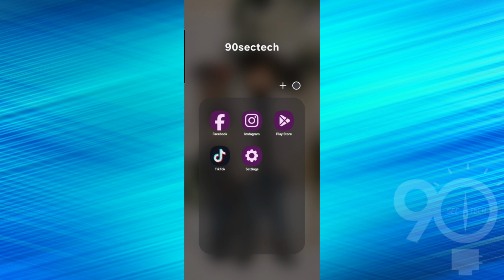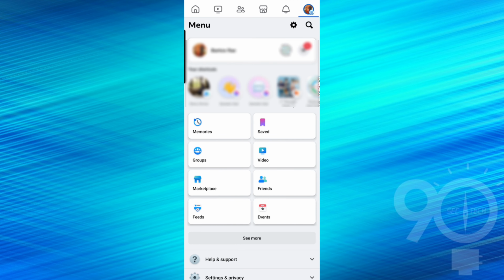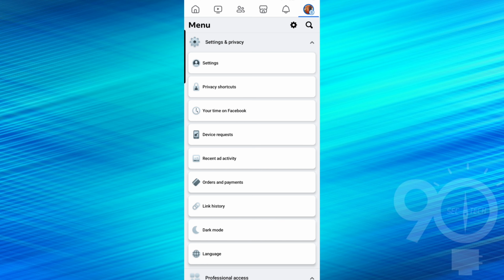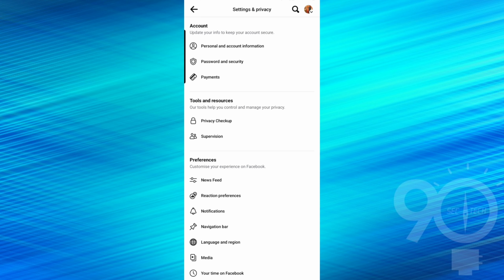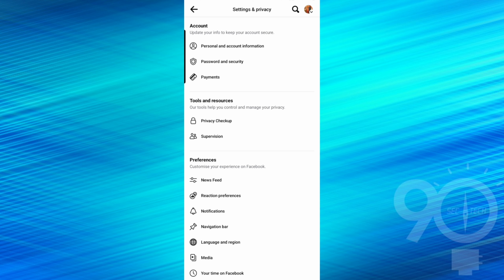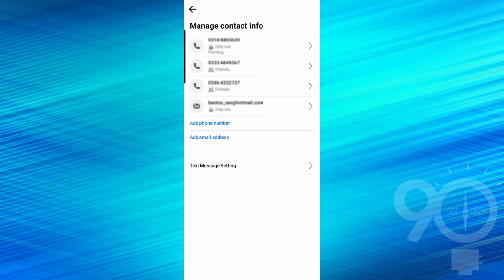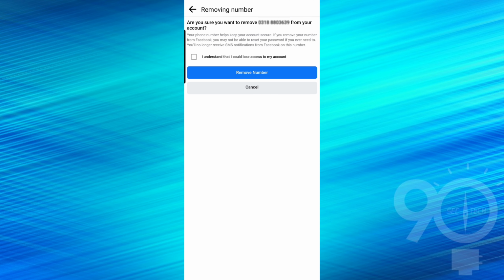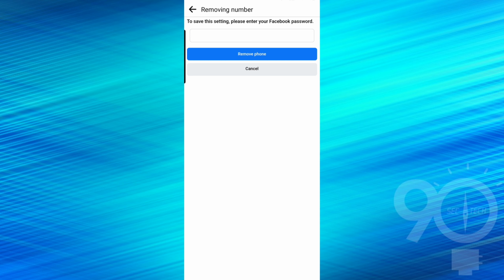Remove Your Phone Number from Facebook in 60 Seconds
Discover how to easily remove your phone number from Facebook with our quick and clear tutorial for 2025. Stay secure and keep your Facebook profile up-to-date with our straightforward guide!